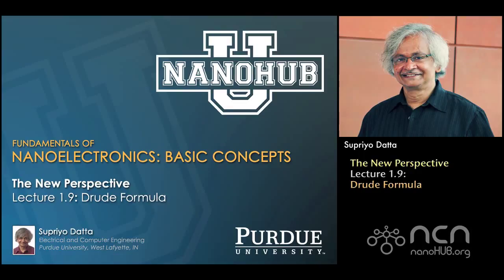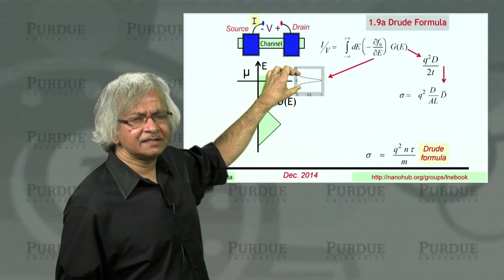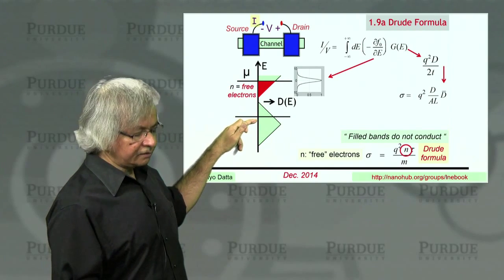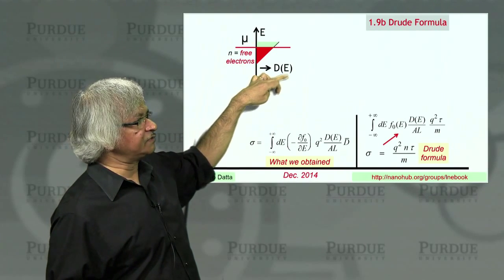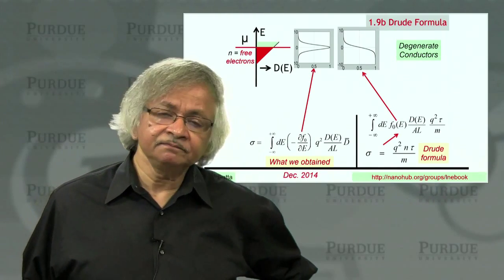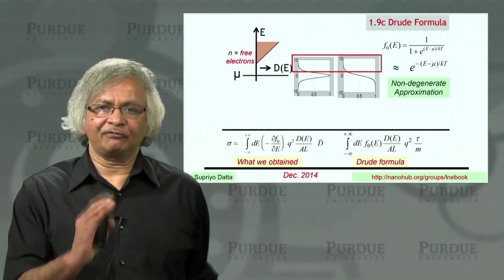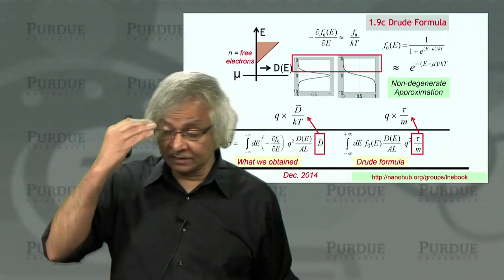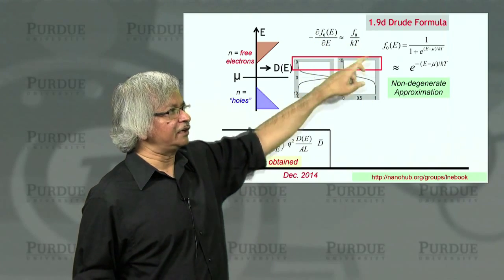nanoHUB-U Fundamentals of Nanoelectronics A L1.9: The New Perspective: Drude Formula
Table of Contents:
00:00 Lecture 1.9: Drude Formula
00:21 1.9a Drude Formula
04:57 1.9b Drude Formula
08:01 1.9c Drude Formula
12:25 1.9d Drude Formula
15:47 Coming up next ..